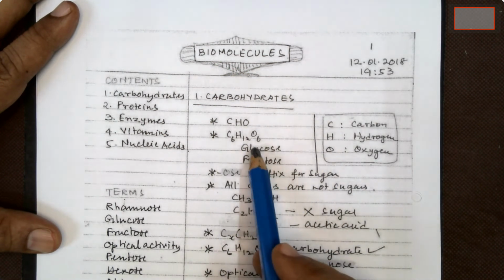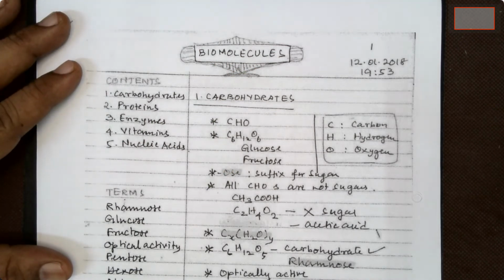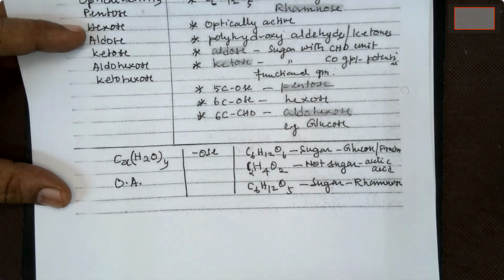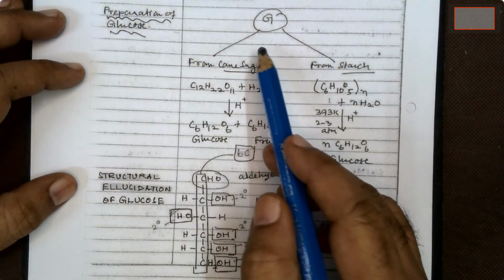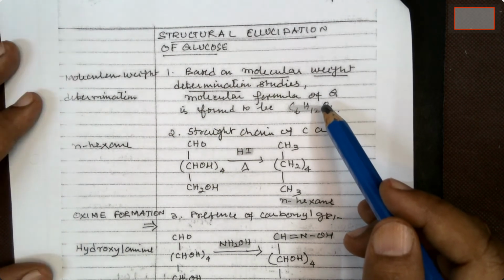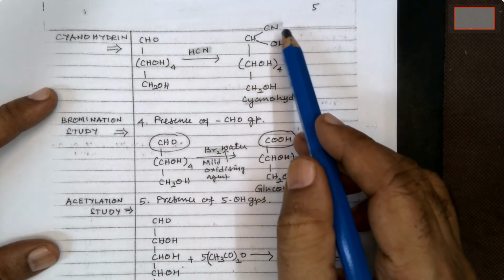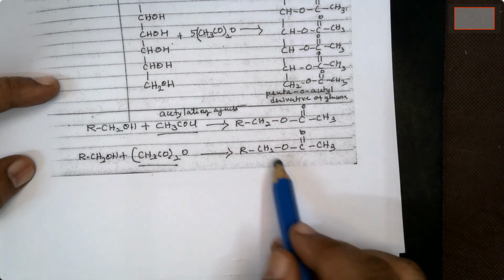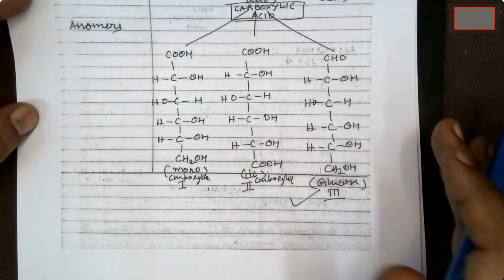Carbohydrates part 1